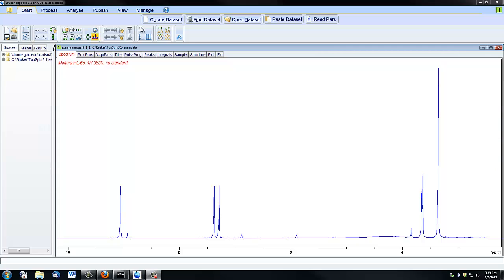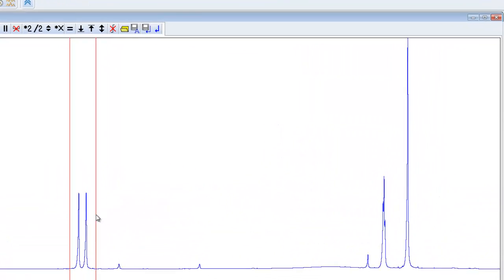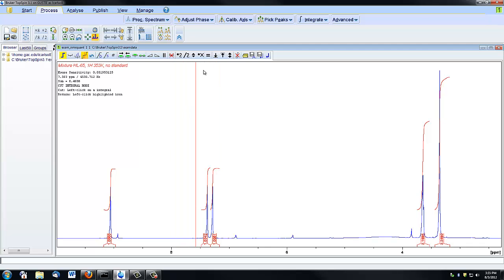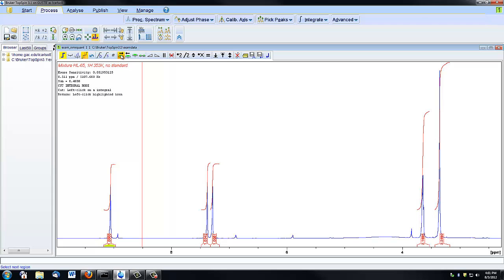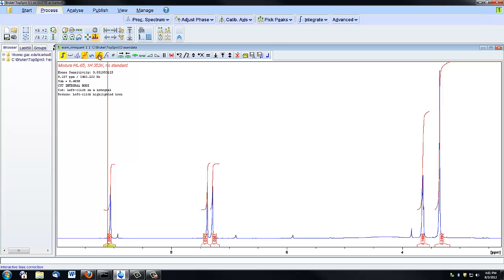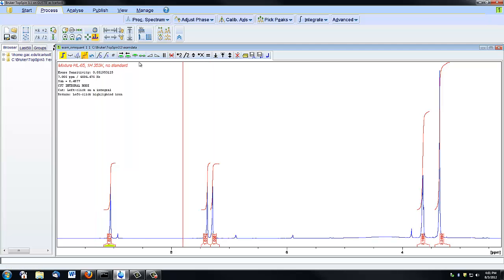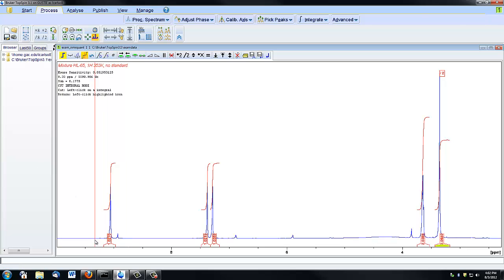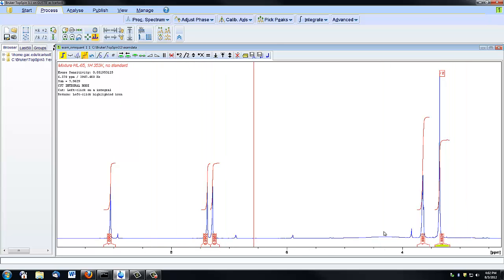NMR Podcast #7: Integration